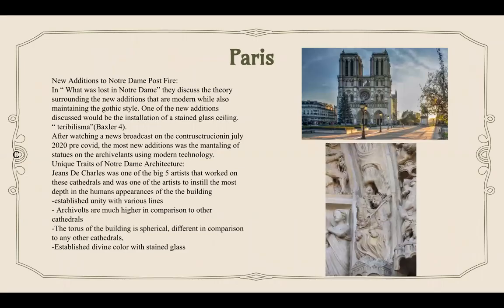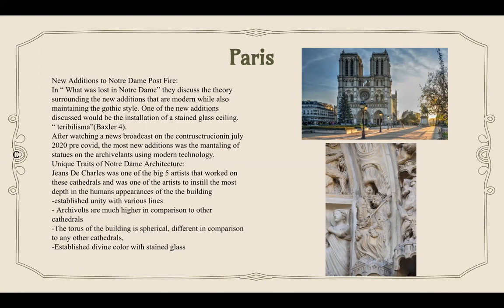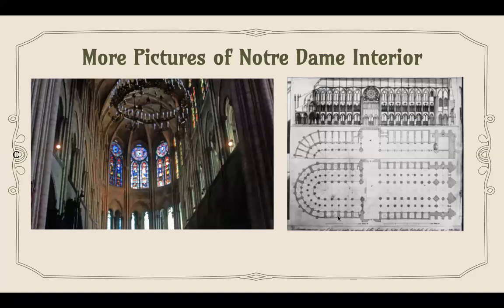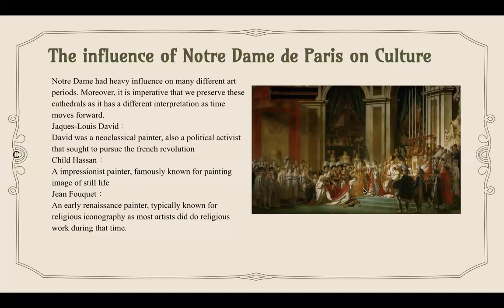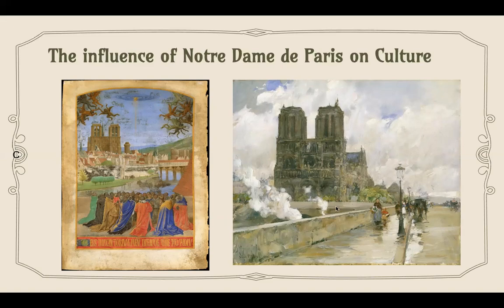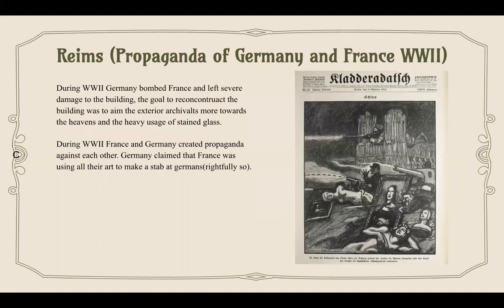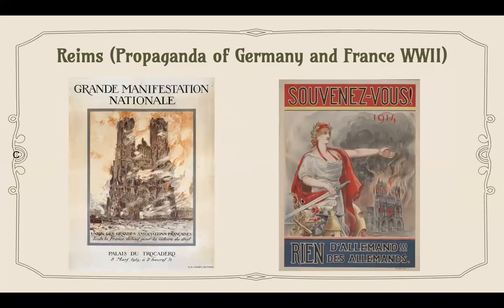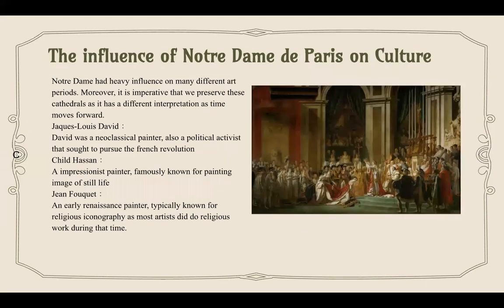Gothic Architecture (Art History)